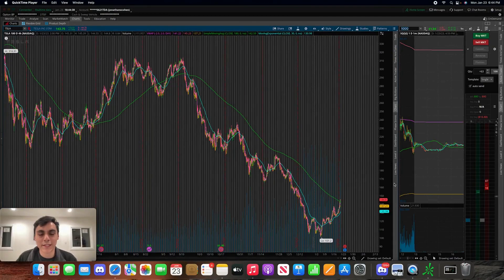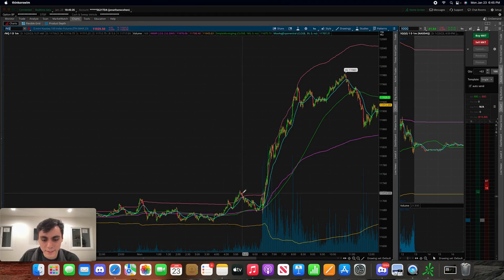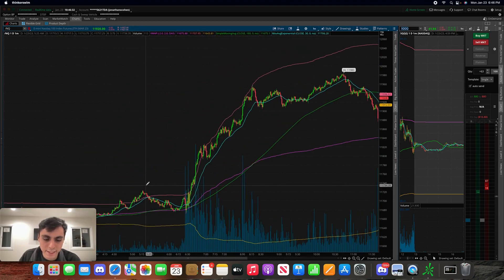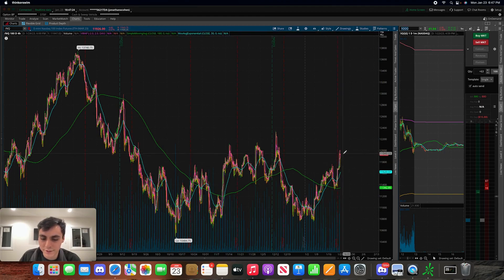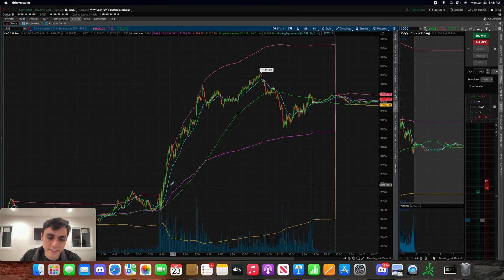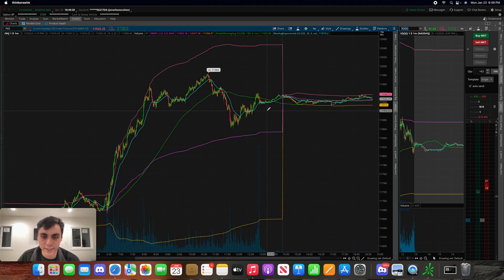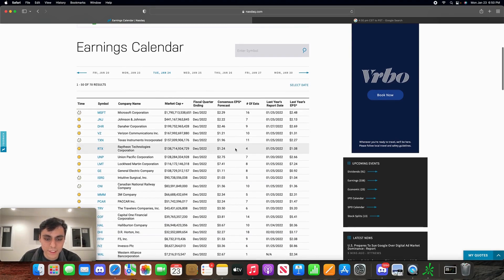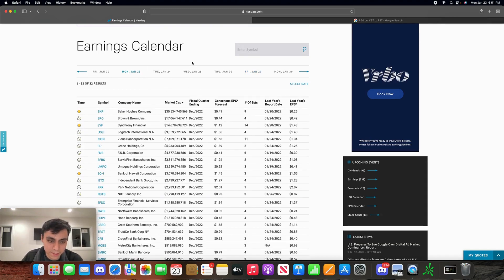Day Trading Recap | SQQQ TQQQ